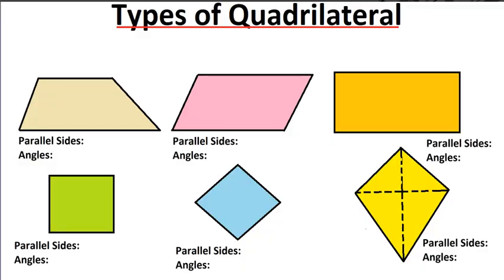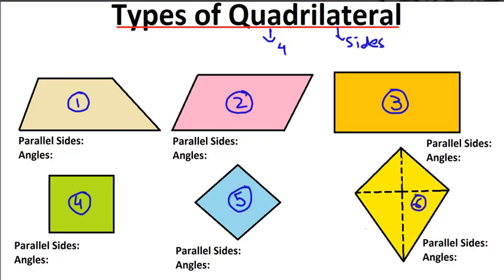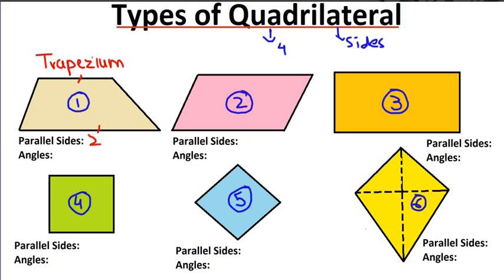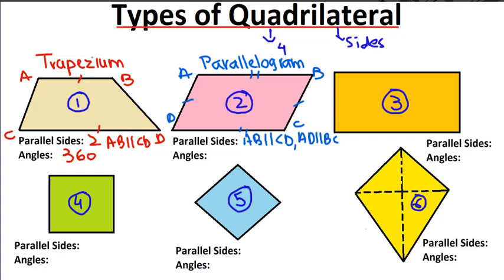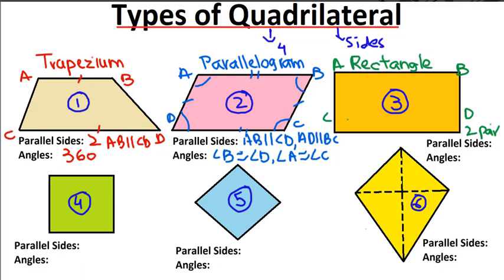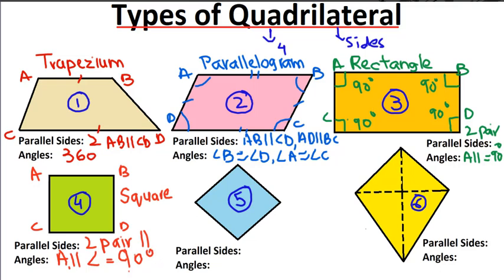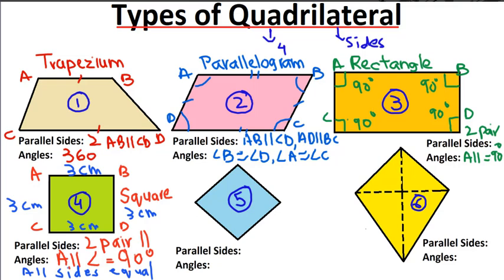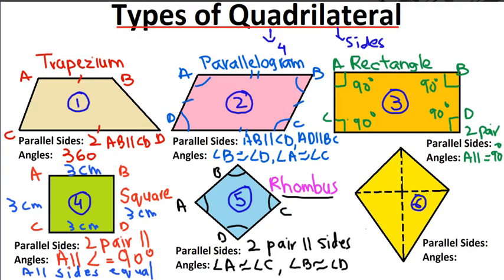TYPES OF QUADRILATERAL | Trapezium| Parallelogram| Rectangle| Square| Rhombus| Kite| Math Dot Com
0:00 TRAPEZIUM
02:10  PARALLELOGRAM
03:16 RECTANGLE
04:21 SQUARE
05:37 RHOMBUS
06:23 KITE